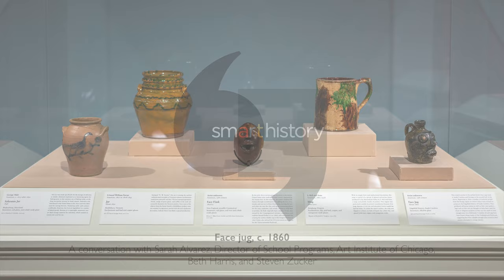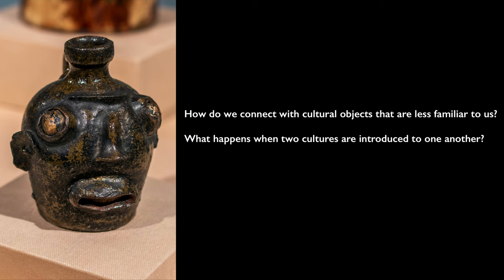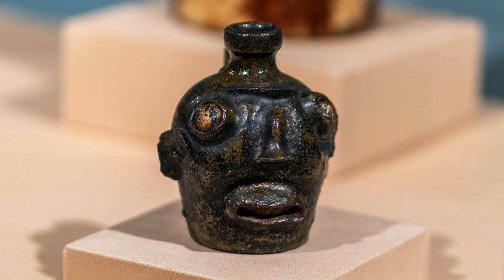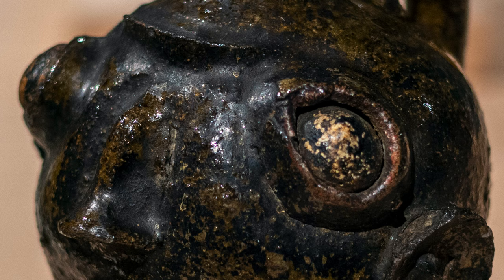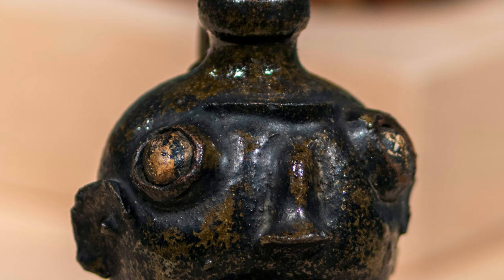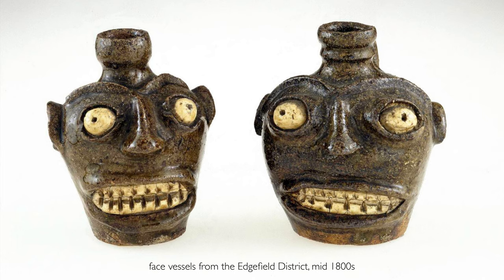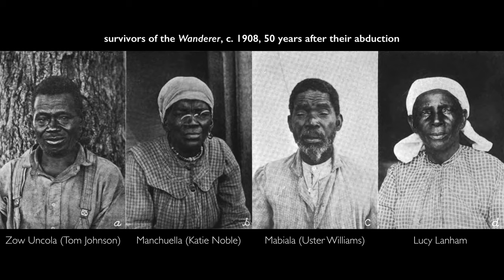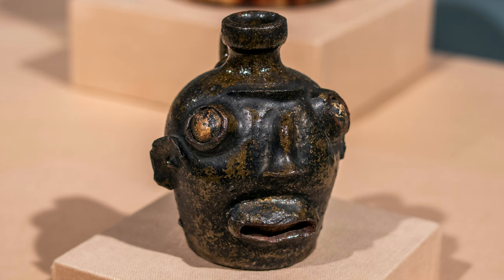Cultures and slavery in the American south: a Face Jug from Edgefield county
A conversation with Sarah Alvarez, Director of School Programs, Art Institute of Chicago, Beth Harris, and Steven Zucker in front of a Face Jug  from Edgefield county, South Carolina, c. 1860, stoneware and alkaline glaze, 13.3 cm high (The Art Institute of Chicago 2006.84)

A Seeing America video